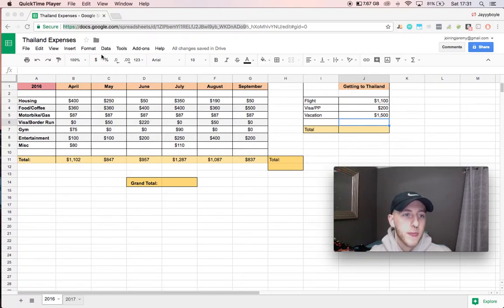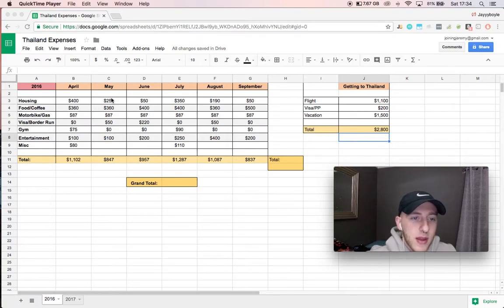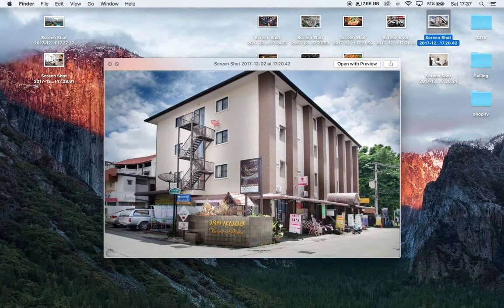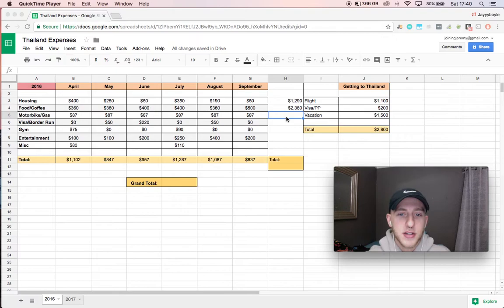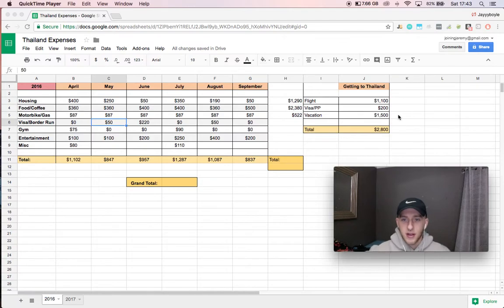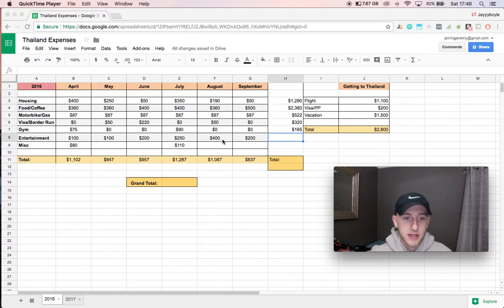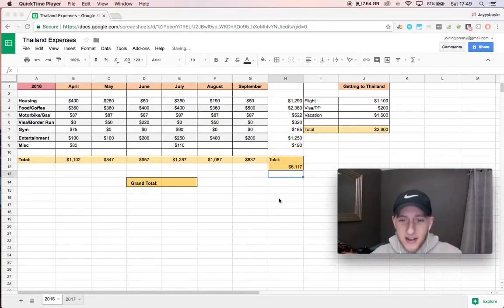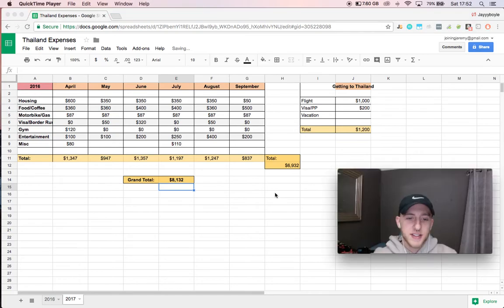Cost of Living // Chiang Mai (6 Months)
This is how much I spent living in Chiang Mai for 6 months. I skim over the type of lifestyle you can expect & show how much I expect to spend next year.